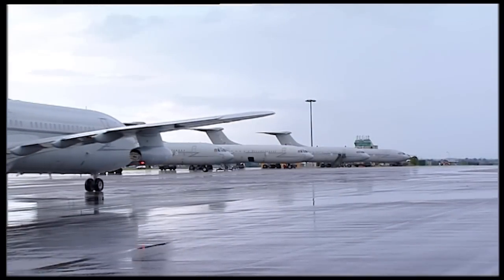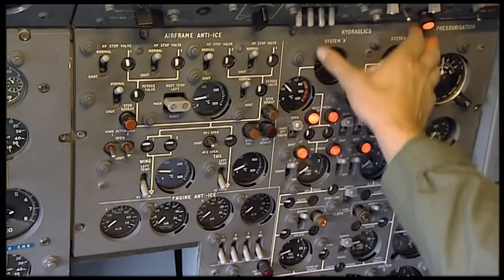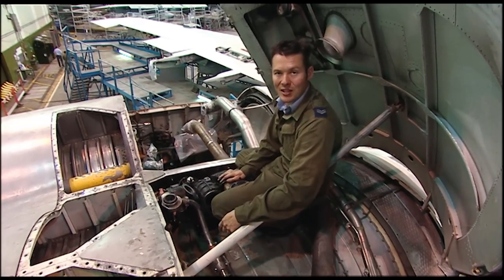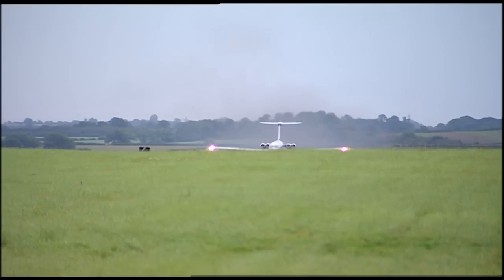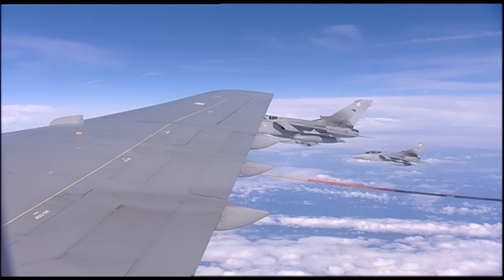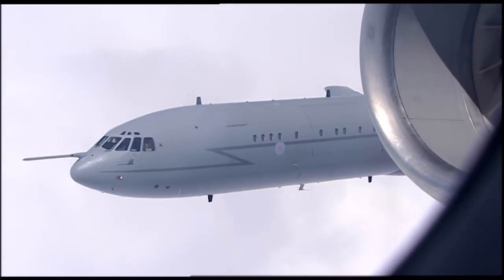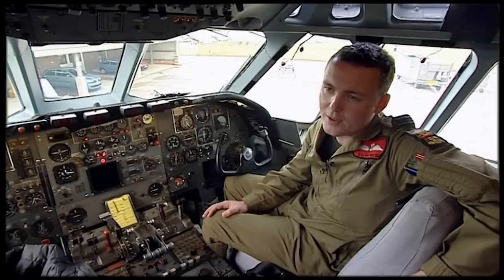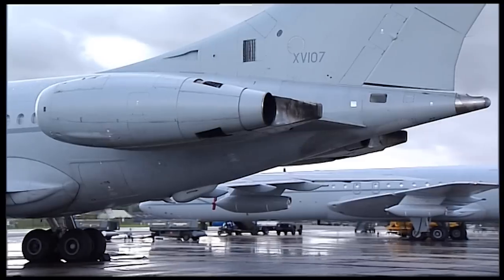Classic British Aircraft - VC10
The VC10 was designed as a long range airliner able to operate from short runways at airfields in hot and high conditions as found in Africa and the Far East. It was also fast and still holds the record for the fastest subsonic crossing of the Atlantic. Its rugged design enabled it to perform a number of different roles including commercial airliner, military transport and also tanker aircraft